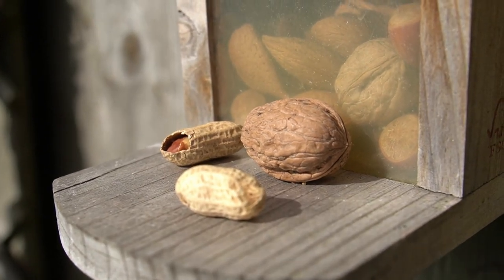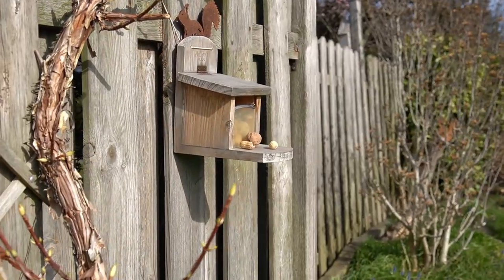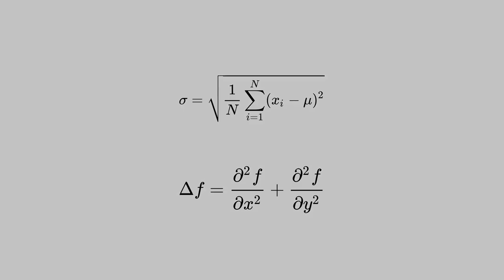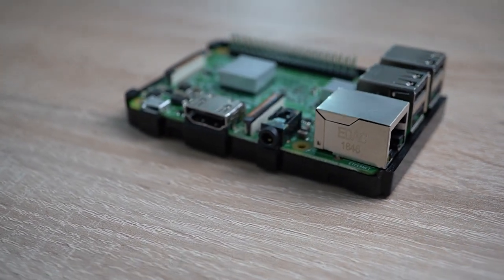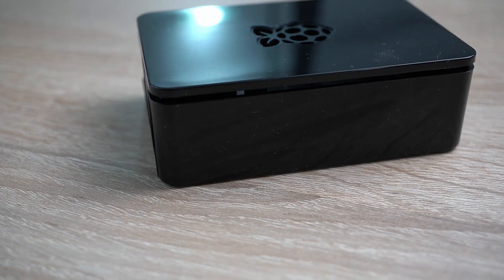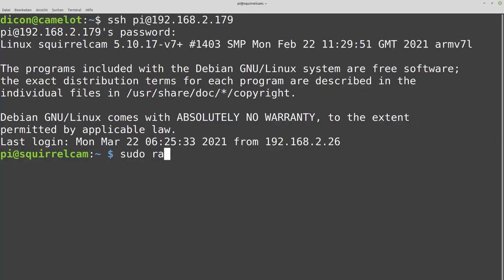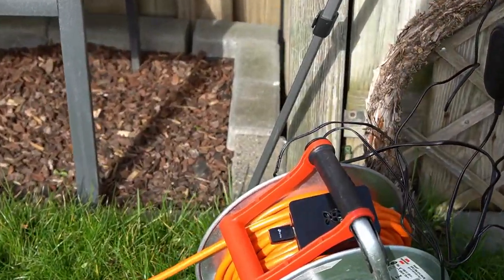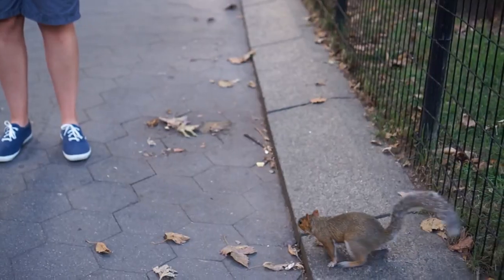Squirrel photo trap with a Sony Alpha and a Raspberry Pi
Any Sony Alpha since the NEX-5R has a Wifi remote control feature. You can run a script on almost any Wifi-enabled computer (like a Raspberry Pi or a laptop) to connect to this remote control feature, detect squirrels and trigger photos automatically.